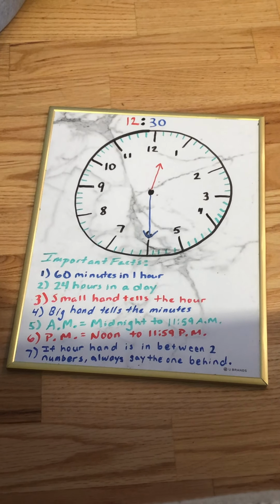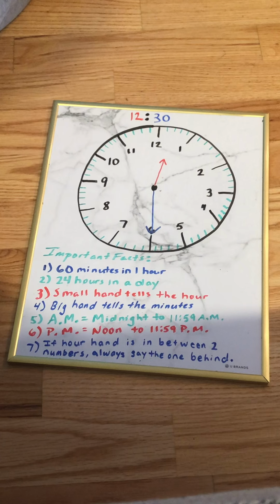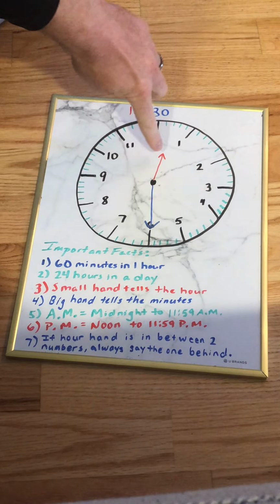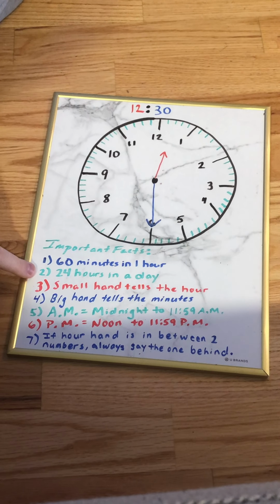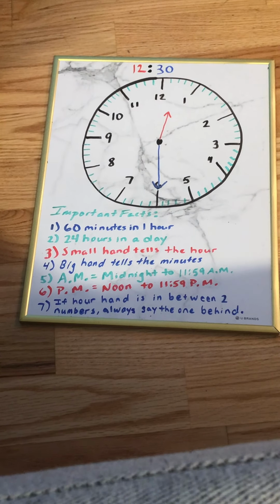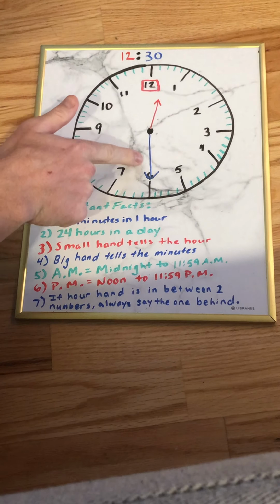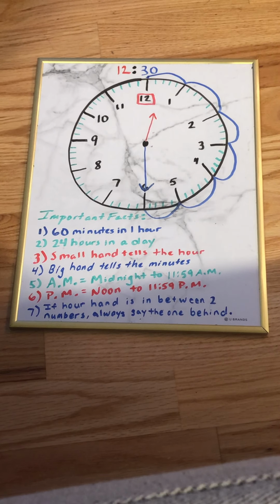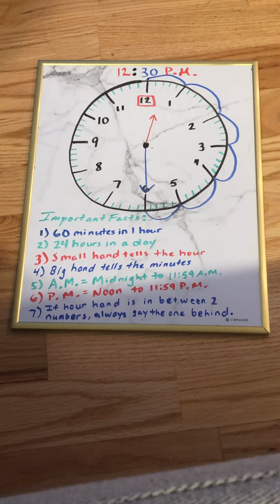Learning with Mr. White